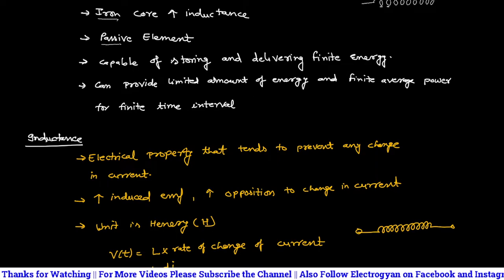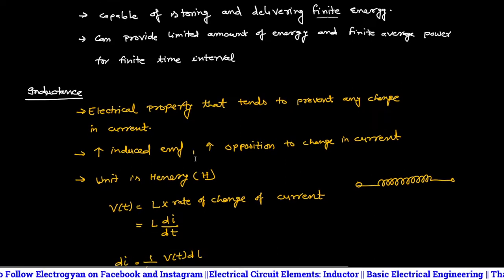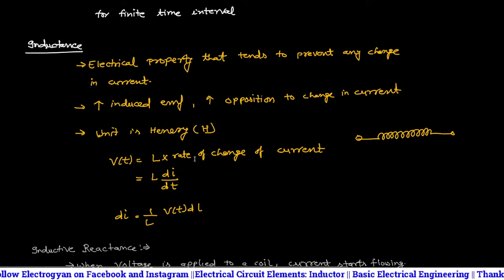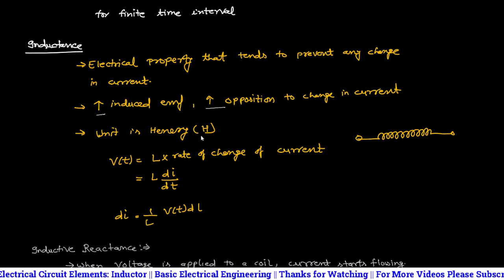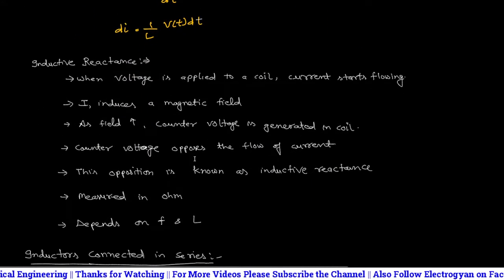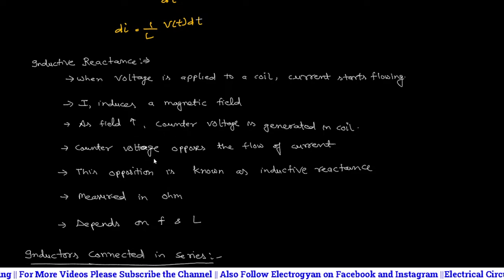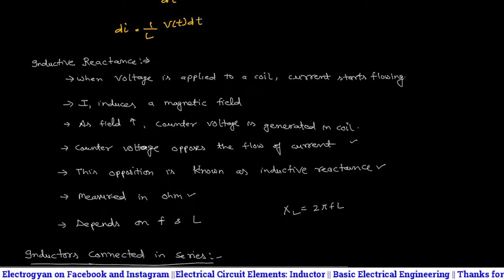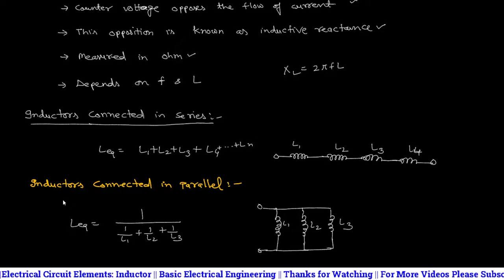Electrical Circuit Elements: Inductor || Basic Electrical Engineering || Electrogyan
In this video, basics of inductors are explained.  In the end, series and parallel combination of inductor is explained.